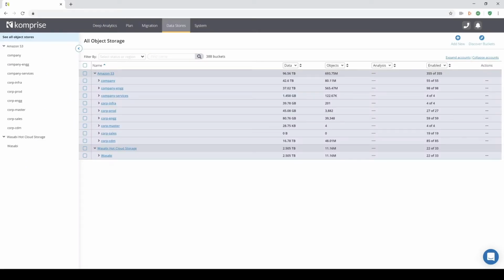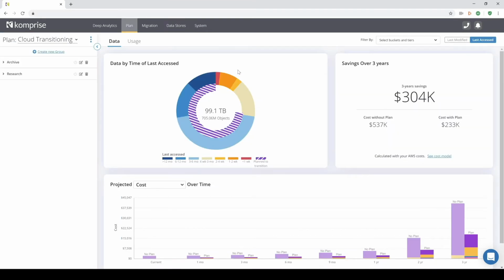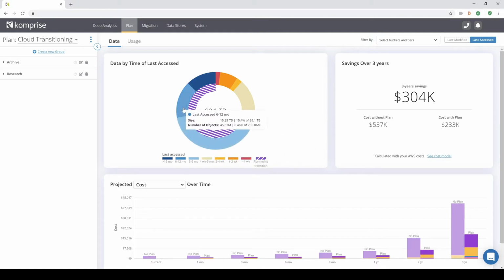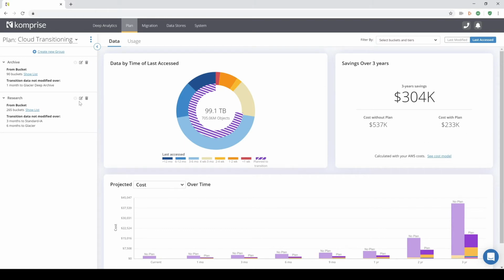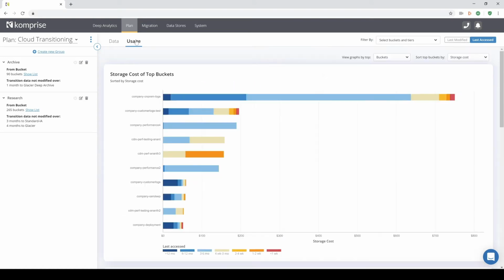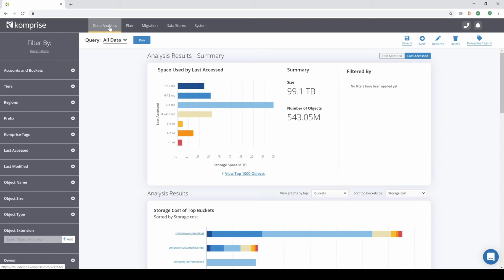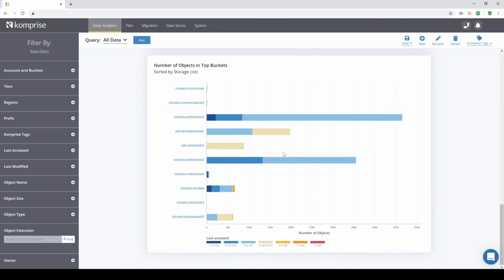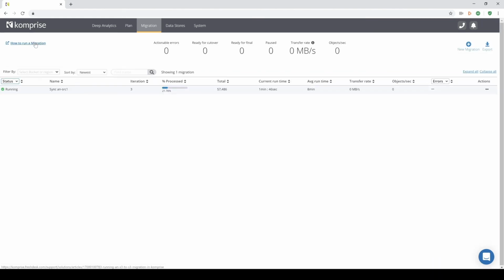Multi-Cloud Data Management: Komprise Product Demo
This demonstration highlights the power of Komprise for multi-cloud data management.

Komprise empowers businesses to take control of their data and save costs with no interference to applications, users, or hot data. Komprise Intelligent Data Management provides a foundation for analytics-driven data management, which is key to putting data in the right place at the right time across all storage.